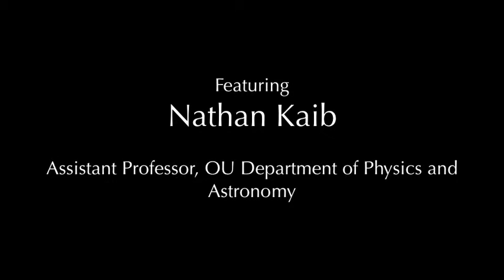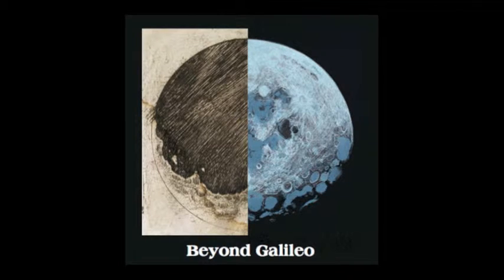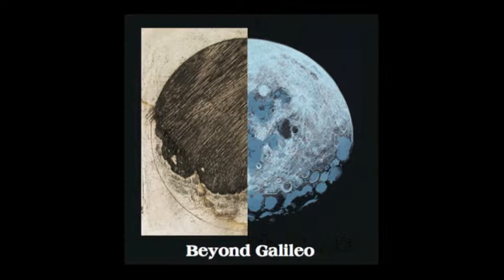Beyond Galileo: Nathan Kaib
Nathan Kaib, assistant professor in the OU Department of Physics and Astronomy, continues the dialogue on Galileo's World: An Artful Observation of the Cosmos.

Beyond Galileo is hosted by Dr. Gary Gress, professor of geography in the College of Atmospheric and Geographic Sciences at the University of Oklahoma. This series features artful conversations with experts in their fields to find out how a variety of disciplines bridge the world of Galileo to our own.

Music arranged and performed by Christine Santiago.